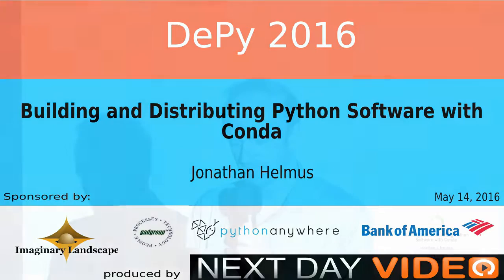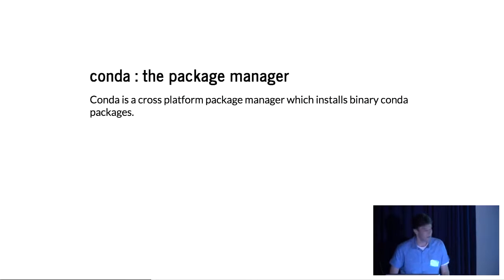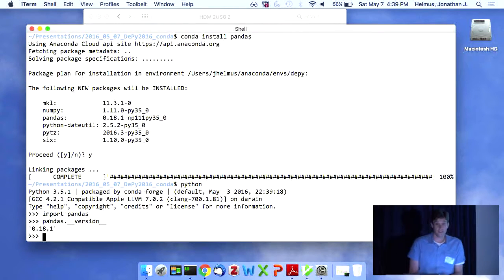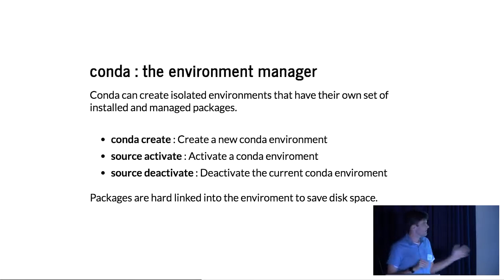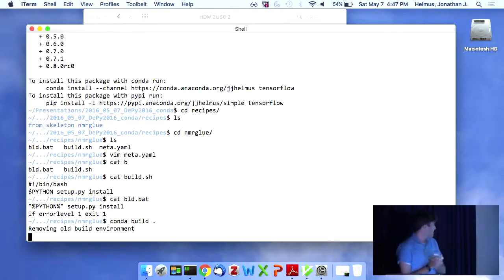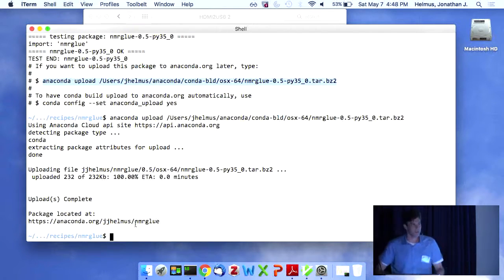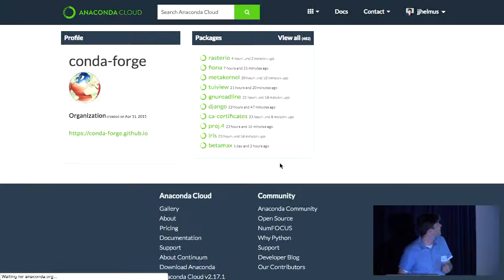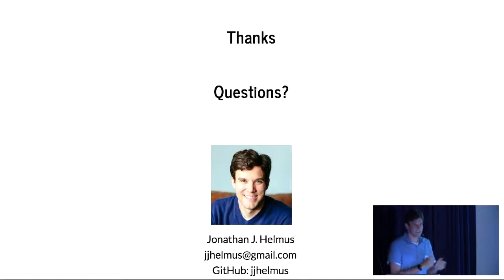Building and Distributing Python Software with Conda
Jonathan Helmus
Conda is a cross platform, package management system widely used in the scientific and data science Python communities. Conda can be used to package and distribute software written in any language but has first class support for Python packages. This talk will briefly cover how to use conda to install and manage data science packages as well as how conda can be used to create isolated computing environments. The main focus of the talk will be an in-depth look at how to easily and reproducibly create conda packages for your own Python software, and options for how to share these packages with others. Finally, combining a collection of conda packages into custom cross-platform installable conda-based Python distributions will be explored.